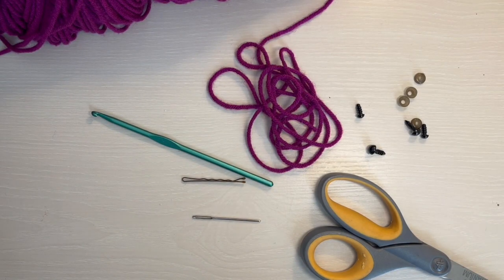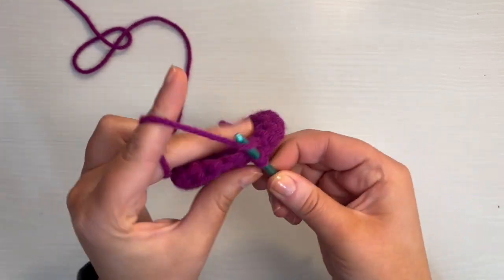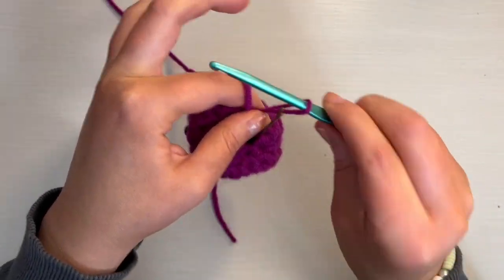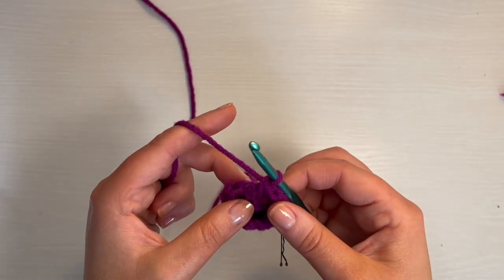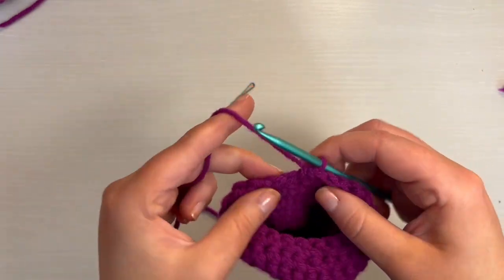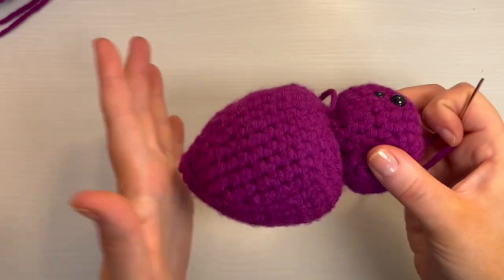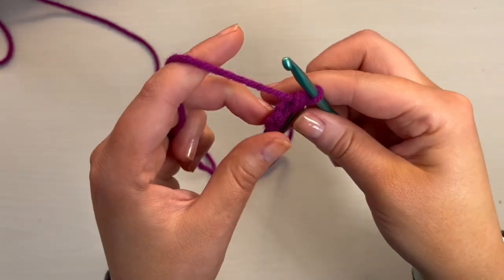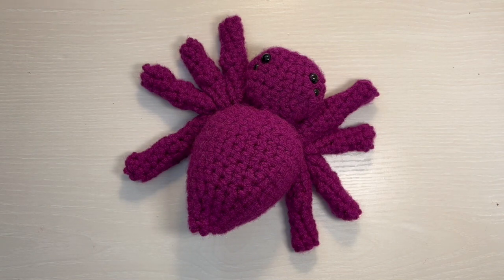Spider Plushie!🕷 Crochet Tutorial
In this video, I will teach you how to crochet a spider plushie! this video is great for those that are somewhat new to crochet as well as crochet pros.

materials:
- yarn (medium 4)
- crochet hook (4.5 mm)
- fiber fill
- safety eyes (2 sets)
- tapestry needle
- scissors
- stitch marker

00:00 Intro
00:39 Head
13:12 Body
24:40 Attaching the Head & Body
26:56 Legs
33:36 Attaching the Legs